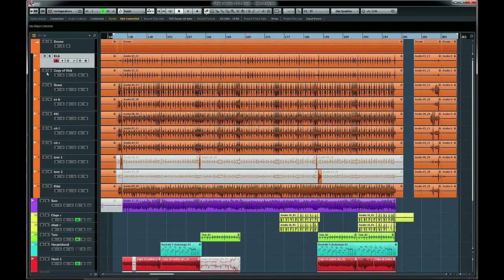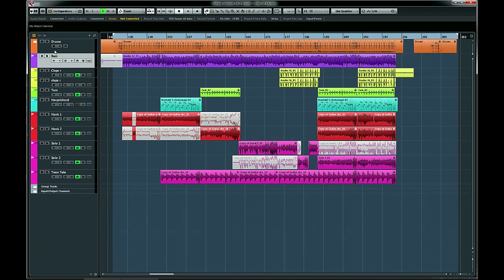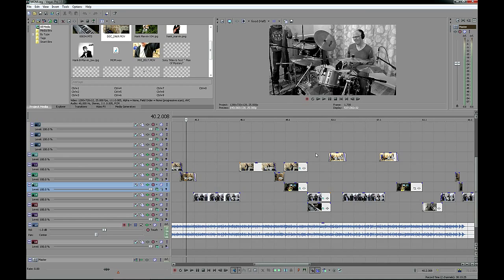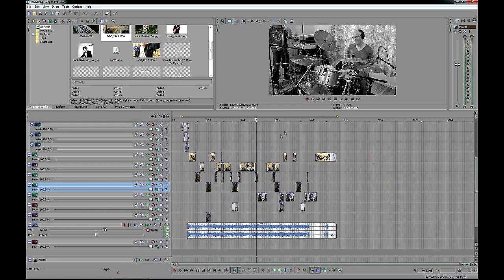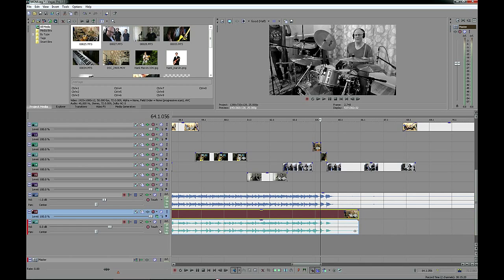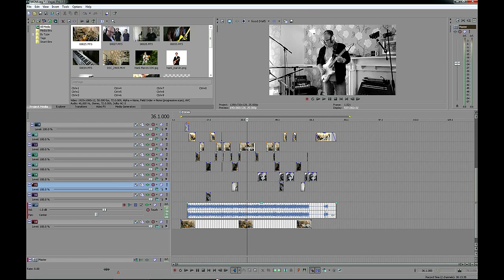Paul Rose - Youtube audio tutorial.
How I do the audio on my youtube vids